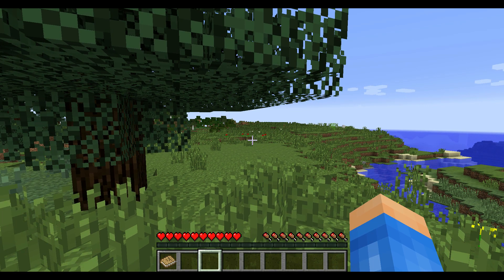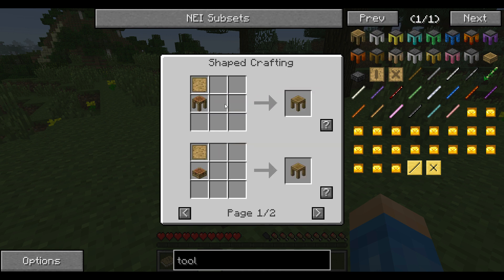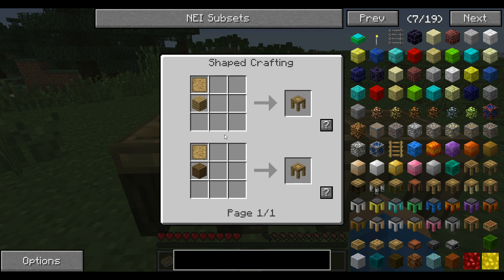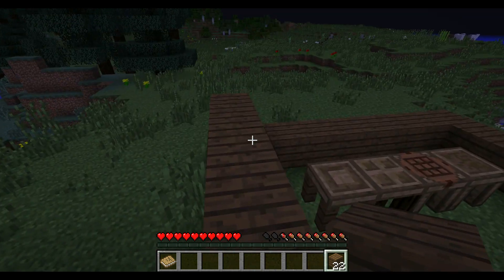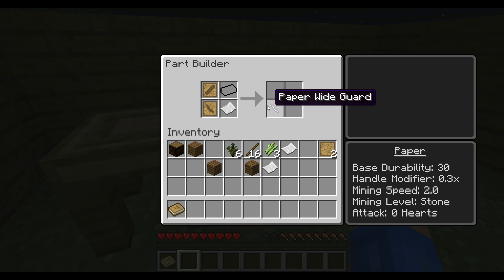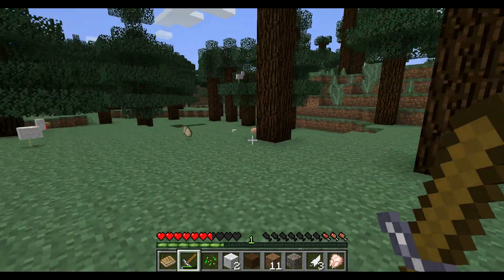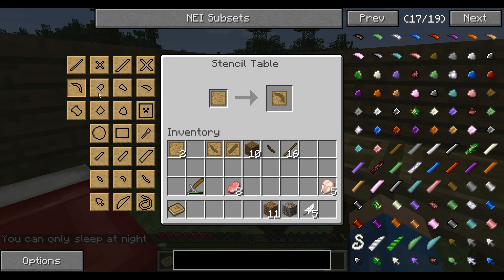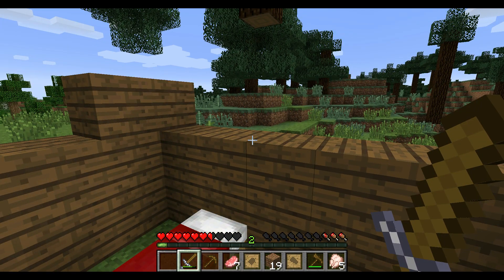Minecraft Modded Let's Play:Episode 1 HARDER TOOLS!!!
In this video watch as HEROxIDENTITY tries to make tools but the mods are making it a a little bit difficult.